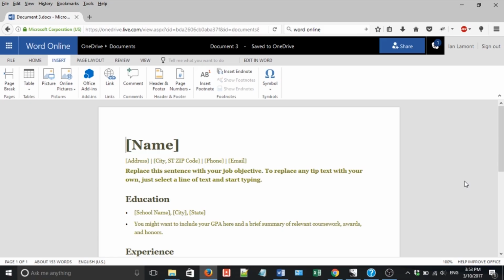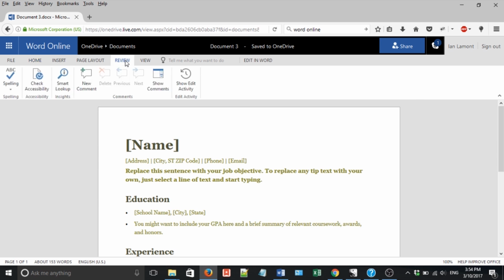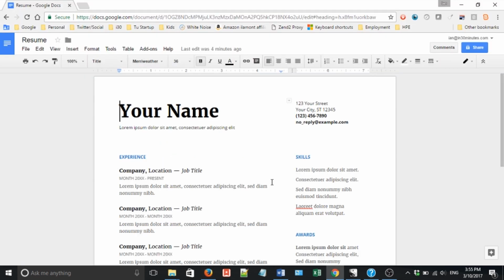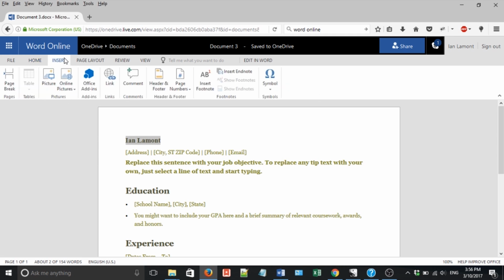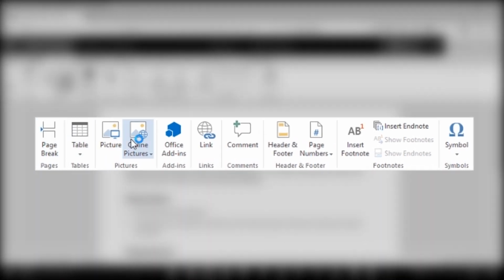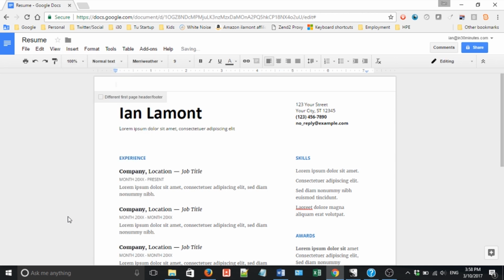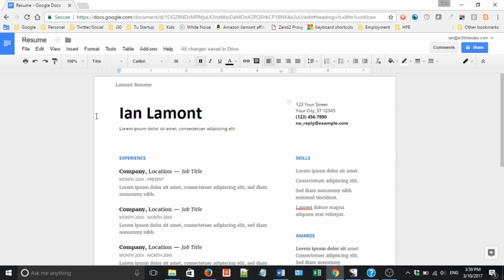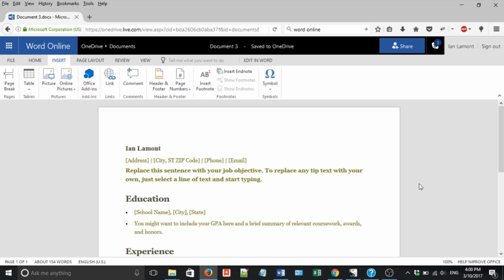Word Online vs. Google Docs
Microsoft now has a free online word processor to compete with Google Docs. Using resume templates as examples, this video compares the features of Word Online vs. Google Docs, including the toolbars, formatting basics, inserting objects onto the page, headers, and file conversion.